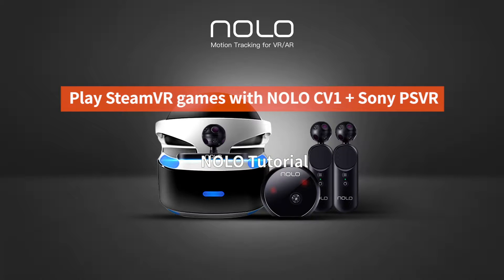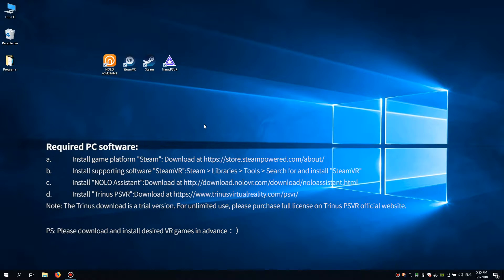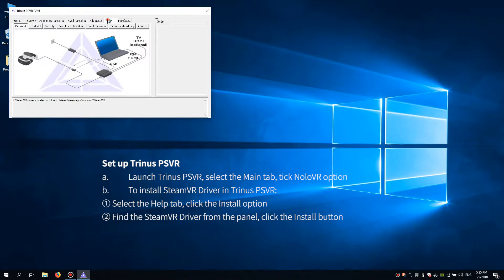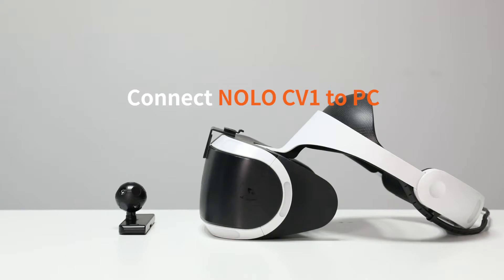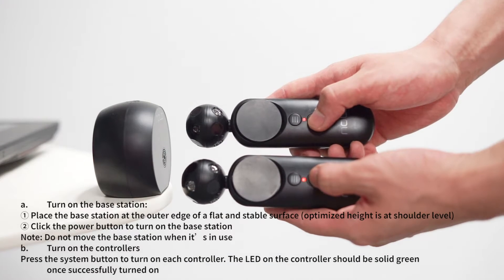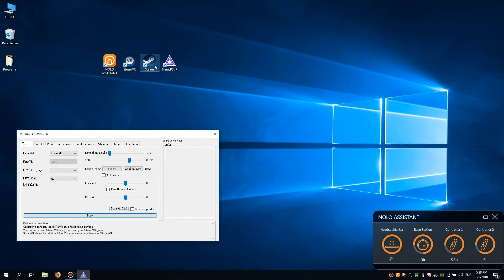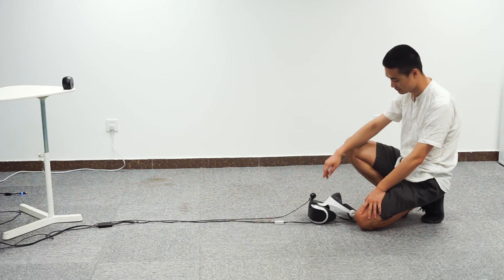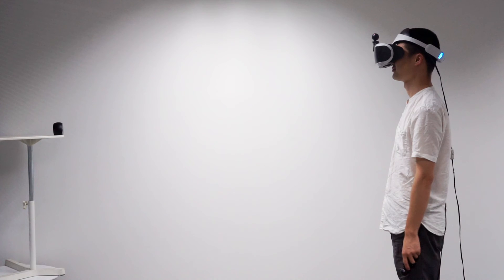[NOLO Tutorial] How to set up NOLO CV1 with Sony PSVR to play SteamVR games?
Set up NOLO CV1 with Sony PSVR to play SteamVR games tutorial!

In the video:

6DoF Tracking Kit - NOLO CV1
HMD -  Sony PSVR

►List

[00:00:12] Preparation
[00:00:23] Recommended Play Area Settings
[00:00:47] Software Setup
[00:01:10] Hardware Setup
[00:01:45] Set up NOLO CV1
[00:02:48] Height Calibration
[00:03:09] Orientation Calibration